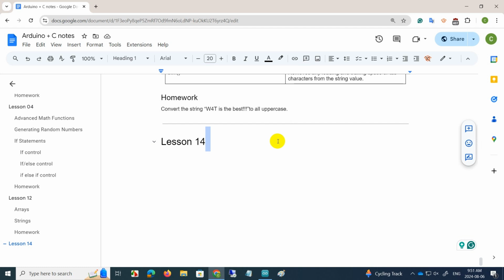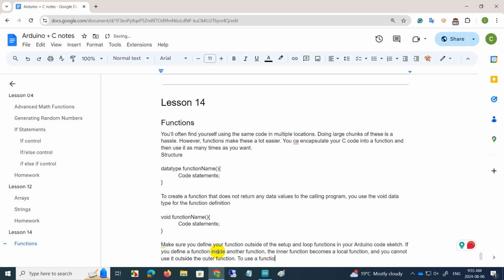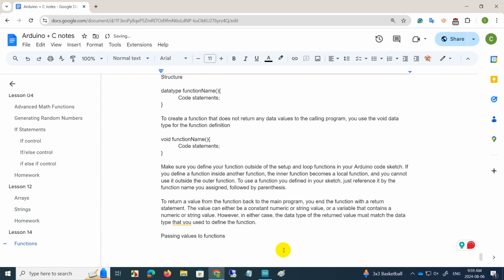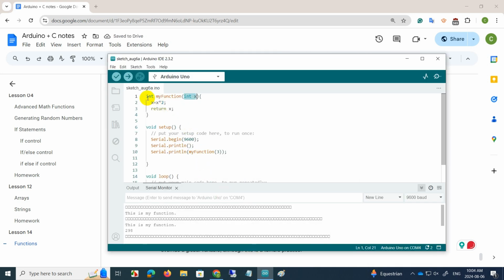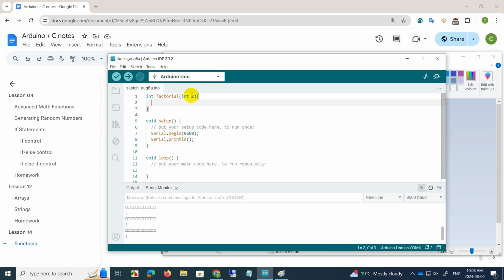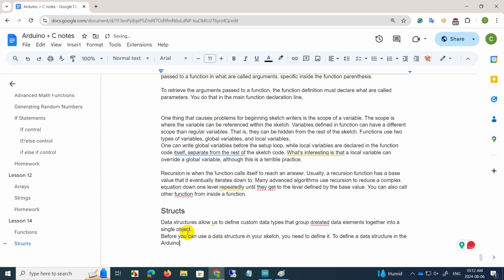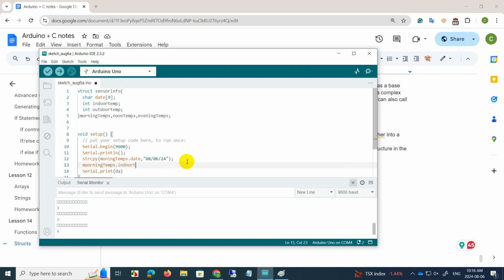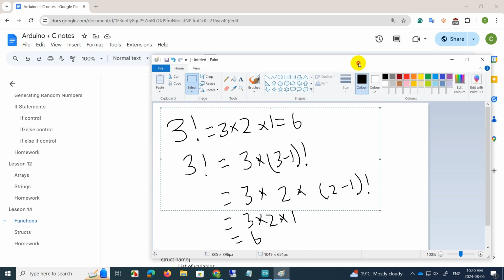Lesson 14 C Language -04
Course notes can be provided if necessary.